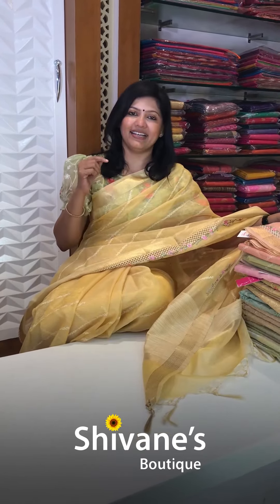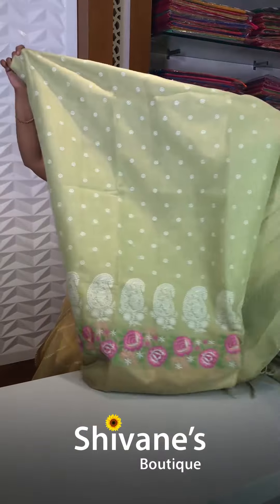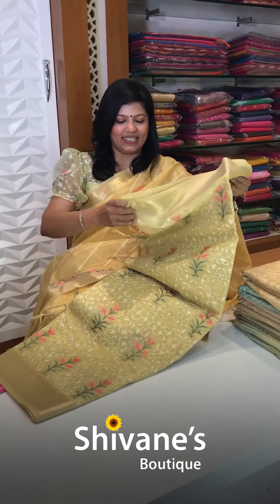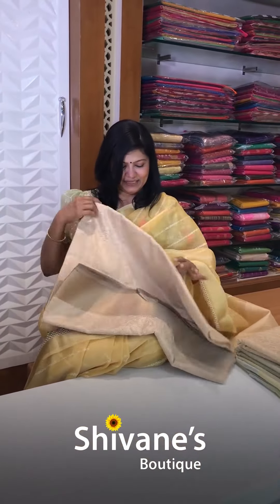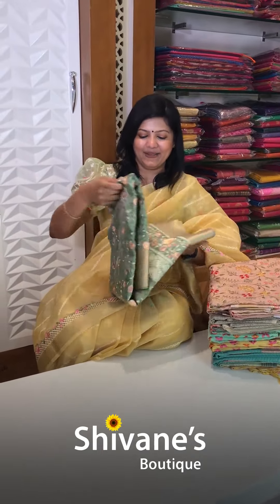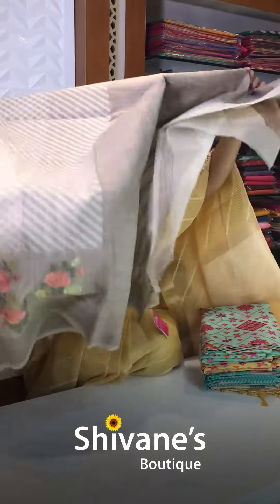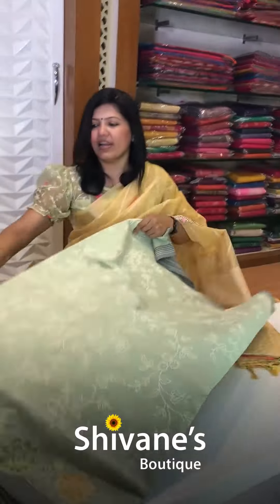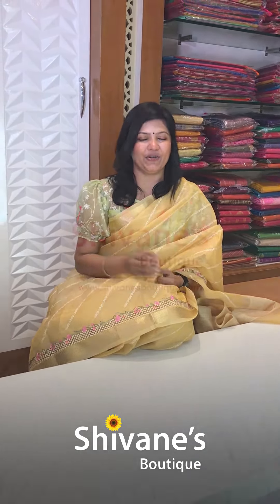𝐍𝐞𝐰 𝐂𝐨𝐥𝐥𝐞𝐜𝐭𝐢𝐨𝐧 : 𝐓𝐢𝐬𝐬𝐮𝐞 𝐒𝐚𝐫𝐞𝐞𝐬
Dive into the captivating charm of our 𝐓𝐢𝐬𝐬𝐮𝐞 𝐒𝐚𝐫𝐞𝐞𝐬 collection. Elevate your ensemble and embrace a new level of sophistication.

✅ Secure Online Payment
✅ Worldwide Shipping
✅ 100% Quality Tested
✅ 10,000+ Happy Customers
✅ Most Unique Designs